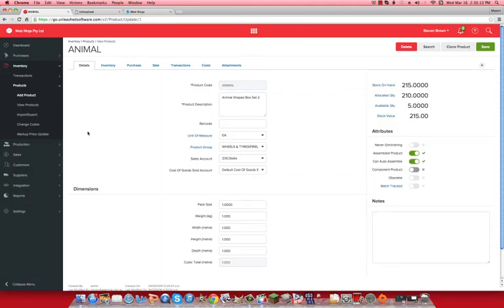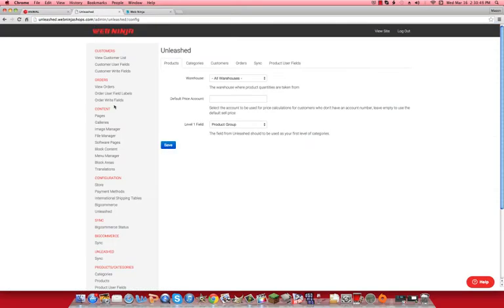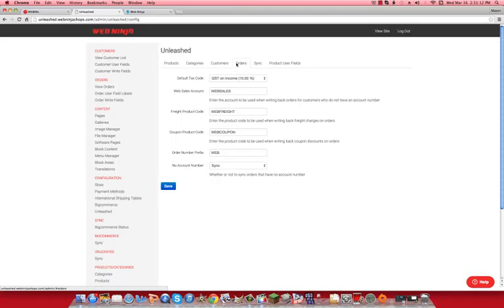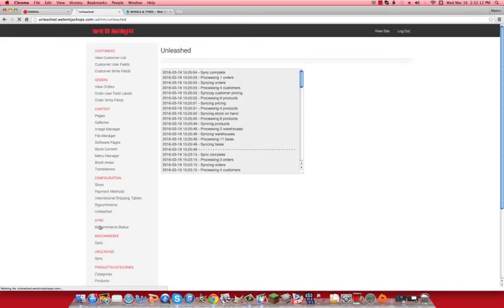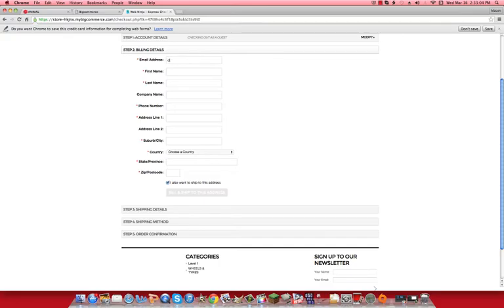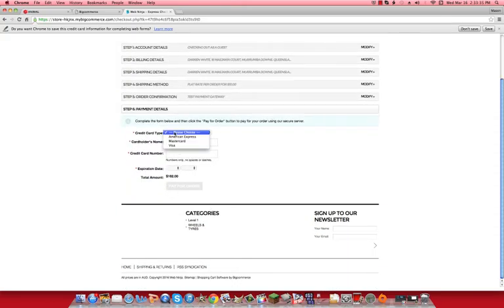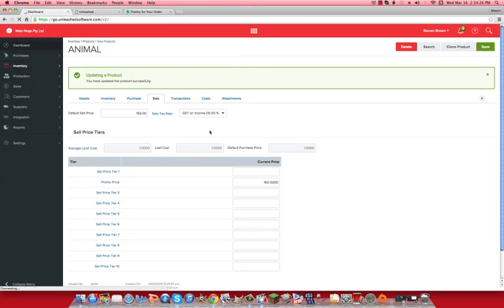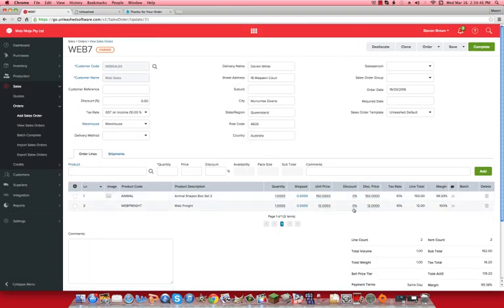Web Ninja - Unleashed/Big Commerce 'connector'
Learn how Web Ninja links Unleashed Software and Big Commerce together to make e-commerce easy.